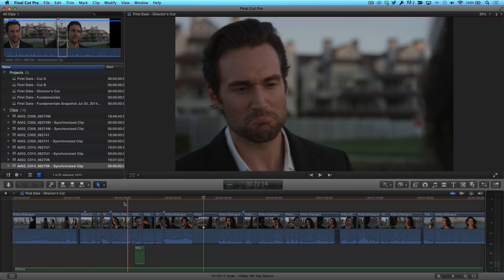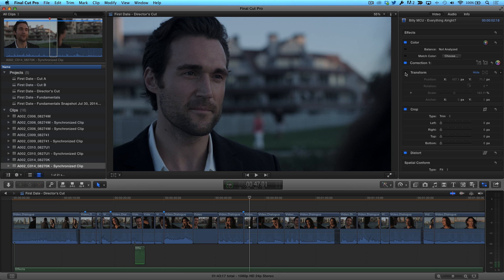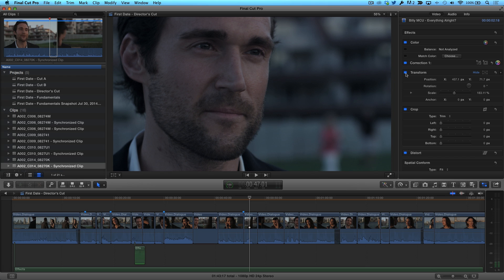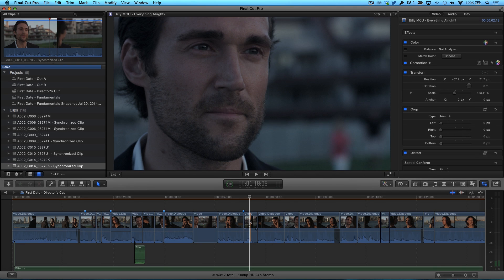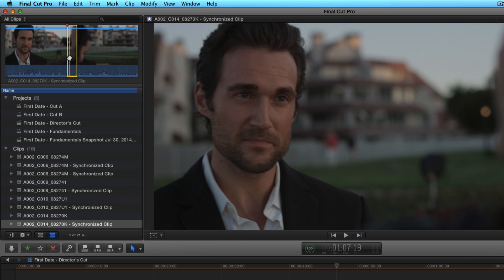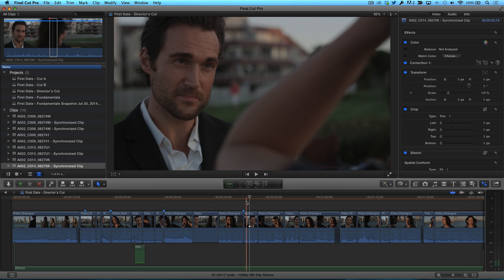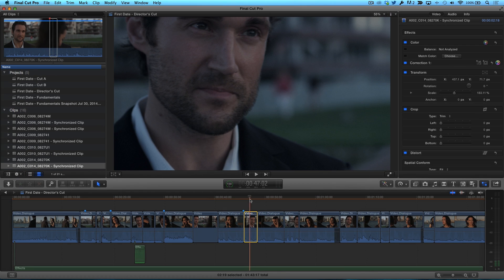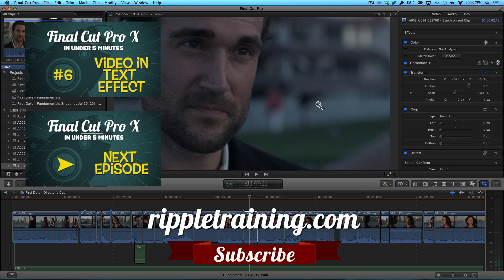Final Cut Pro X in Under 5 Minutes: Preserving Clip Attributes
will teach you how to preserve the attributes of your edits when you replace clips in Final Cut Pro X. Using the Paste Attributes Window you can keep color correction, position, scaling and many other previously made editing changes to a new clip.